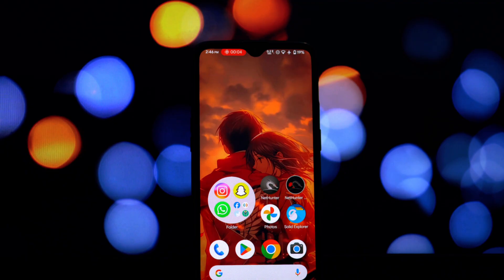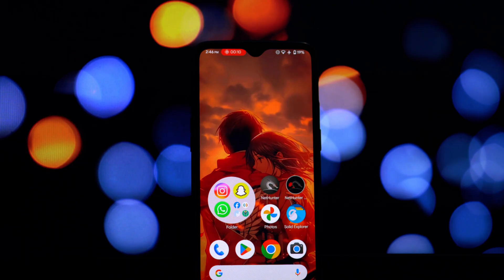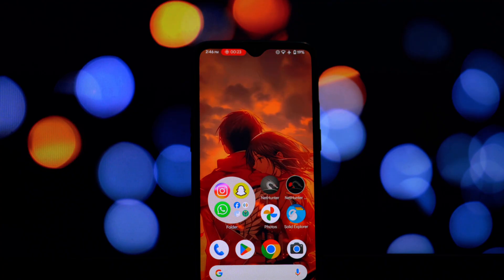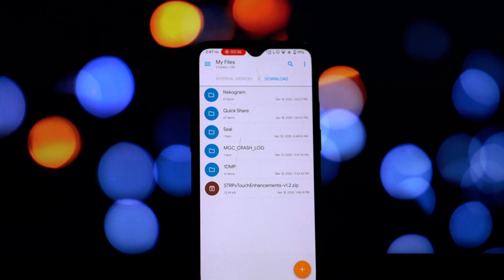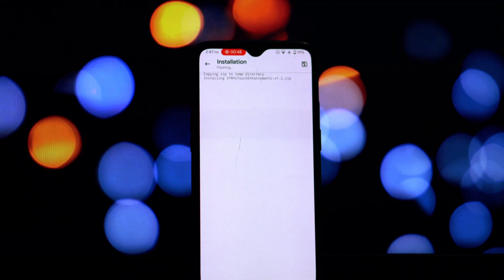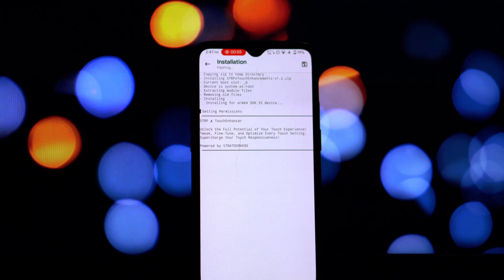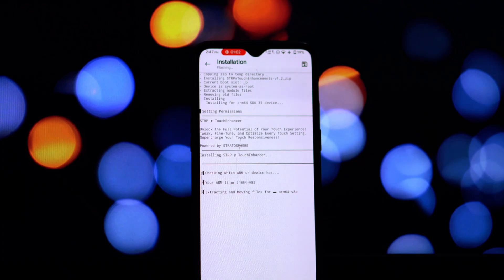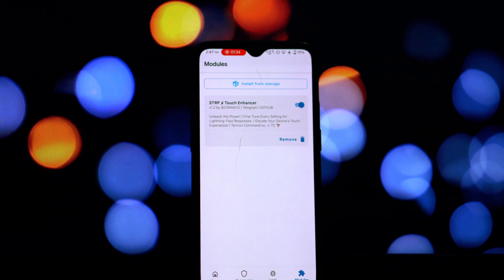Make Your Phone Faster? Install This Touch Enhancement Magisk Module!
Tired of your Android phone's touch screen feeling sluggish or inaccurate? In this video, we'll show you how to unlock its full potential using a Magisk module! We'll guide you through the simple steps to install a touch enhancement module via Magisk Manager, potentially leading to smoother scrolling, more responsive gaming, and an overall improved touch experience. Learn how to navigate the Magisk app and install modules to customize your rooted Android device. We'll also briefly discuss what these modules do and highlight the importance of researching module compatibility for your specific phone. Watch now and feel the difference!